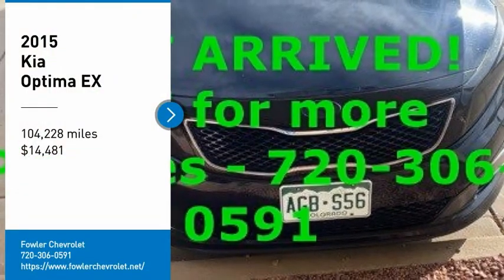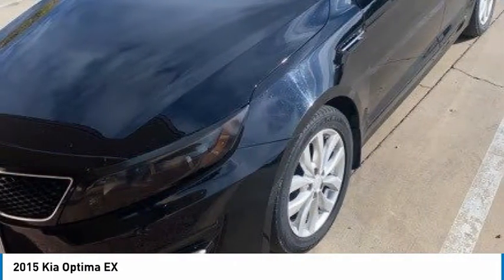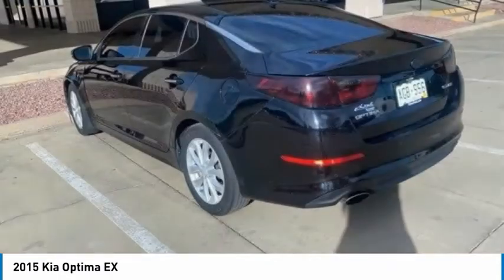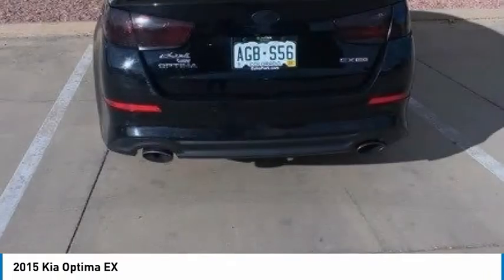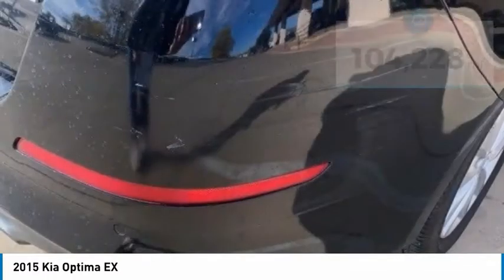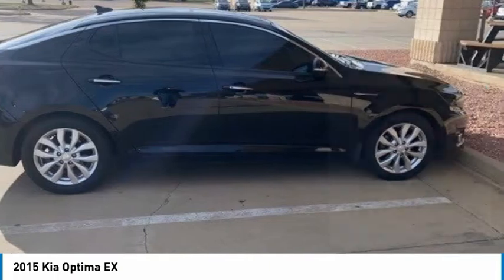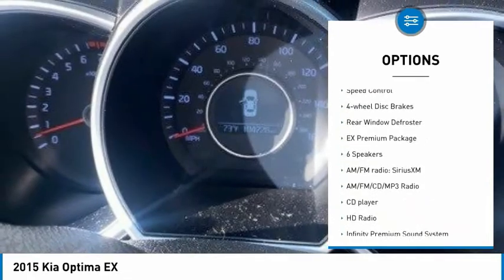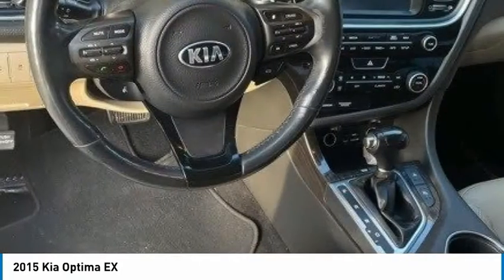2015 Kia Optima PB00503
2015 Kia Optima EX

Fowler Chevrolet
6105 W 120th Ave